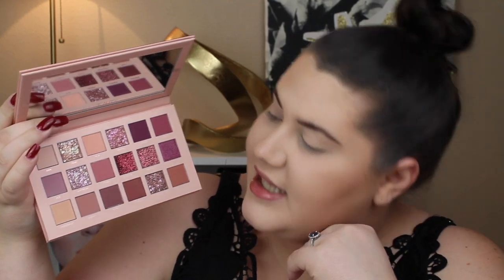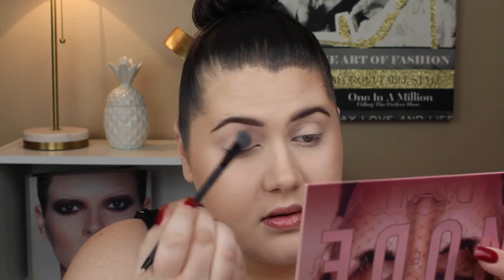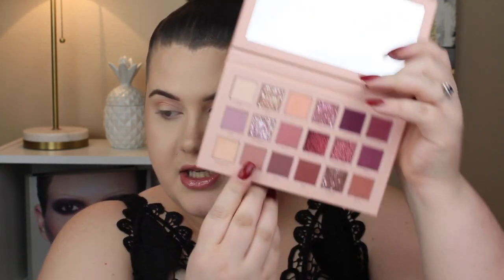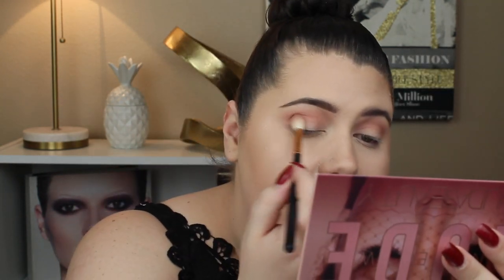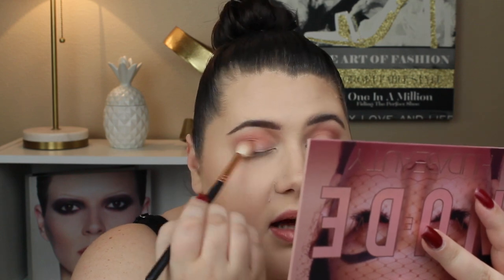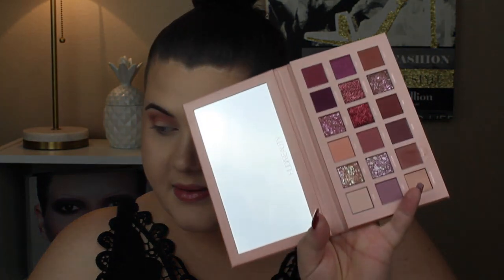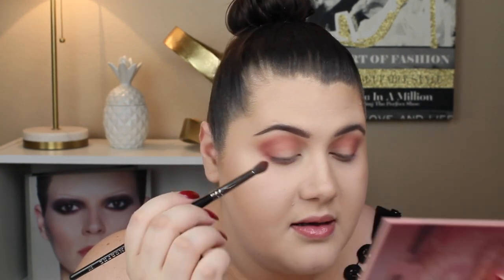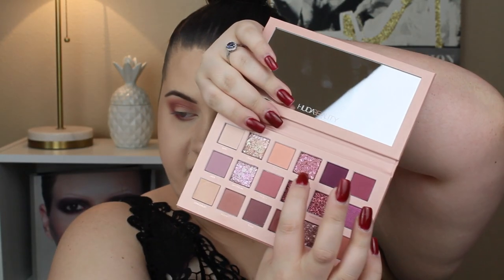Review/Tutorial Huda Beauty New Nude Palette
Hey guys!!